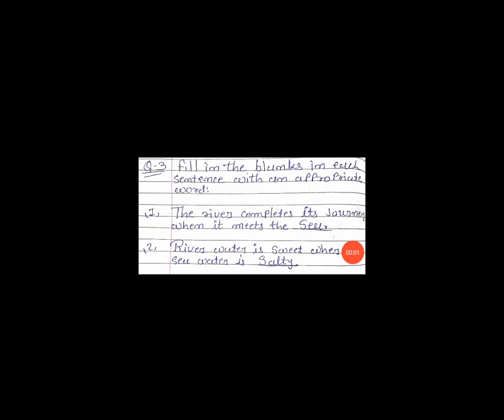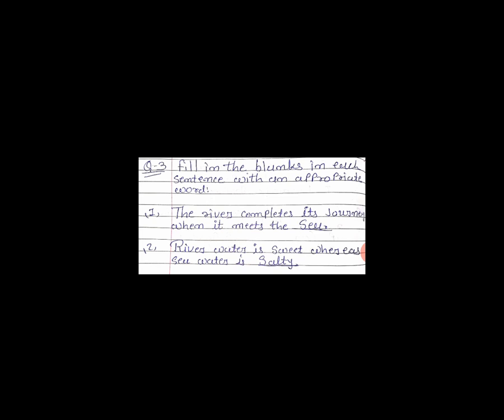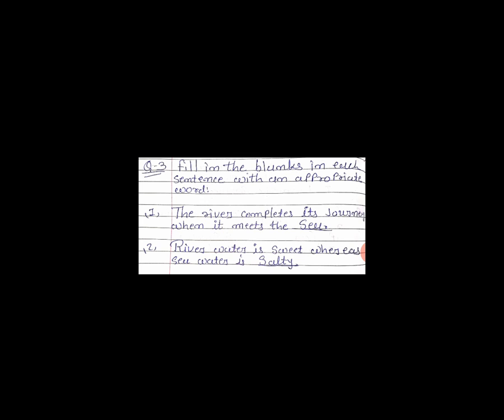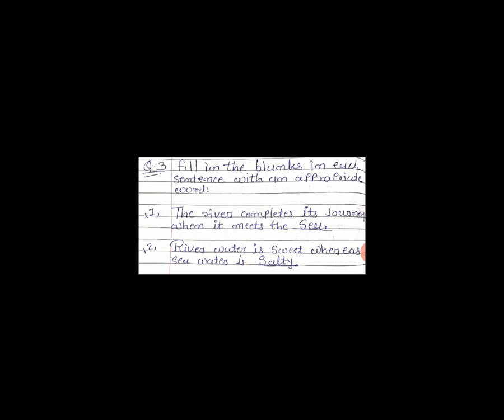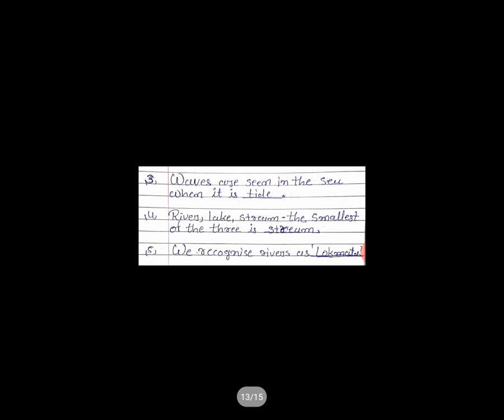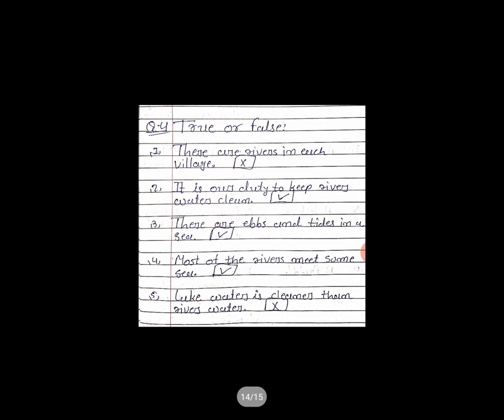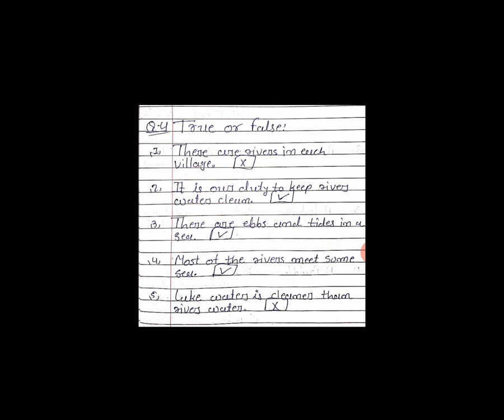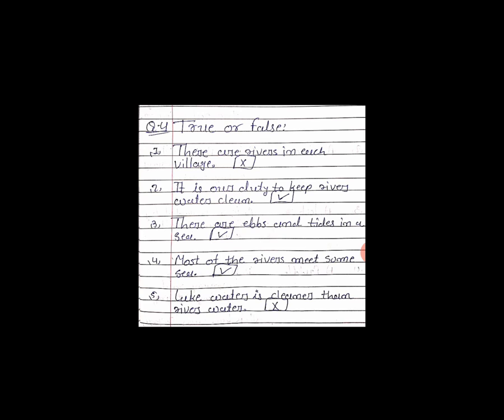STD4 EM ENV CH13 A River's Journey P4MANISHI